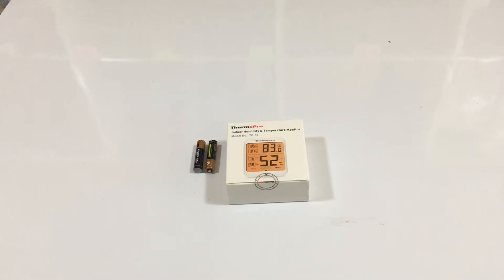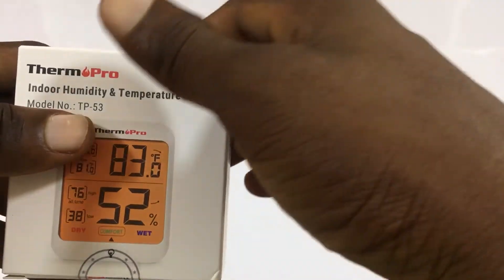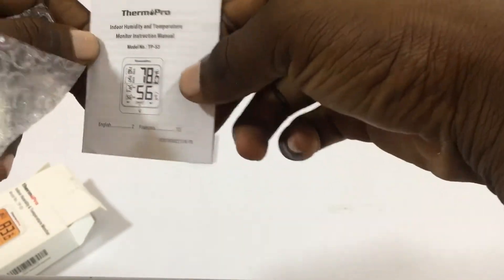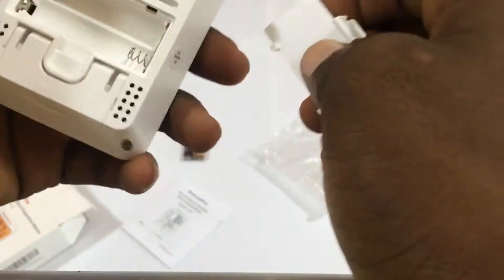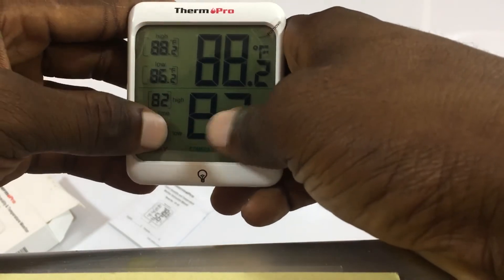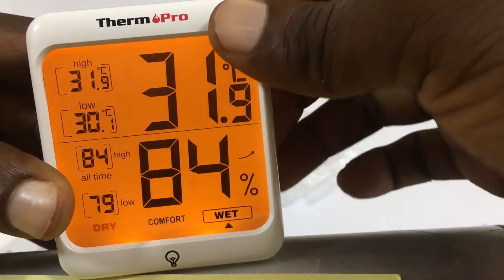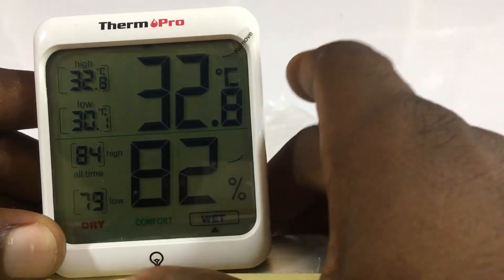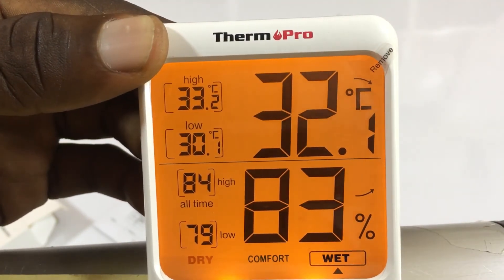Unboxing the thermopro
Herphia day
Upgraded Digital Touch Screen & Backlight Hygrometer is coming...

Backlight- 4 inch super large LCD display features backlight and touchscreen, making it easier to read in a far distance, or even in a dim environment.
Accuracy- The indoor humidity monitor equipped with professional grade sensors, providing the most accurate measurements: ±2~3% RH and ±1°F
Under a favourable humidity help to stay away from disease such as: Cold; Sore throat; Arthritics; Headache
Specifications:

Humidity range: 10% ~ 99%. Resolution:1%
Temperature display unit: °C and °F switchable
Temperature Resolution: 0.1 °C/°F
Comfort Level: LOW(Dry), COMFORT, HIGH(Wet)
Refresh rate：10 seconds.
Power supply: 2 X AAA 1.5V
Size: 4.3*3.4*1.1 inch (110*85*27 mm)
Net weight: 4.9 Oz (140g)